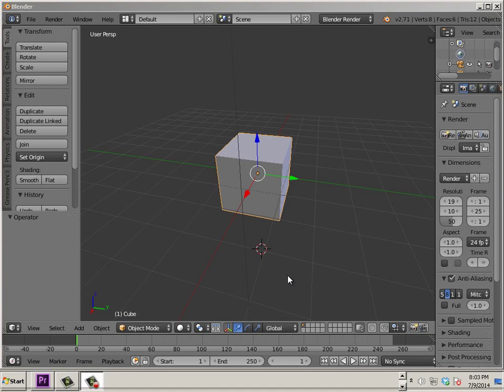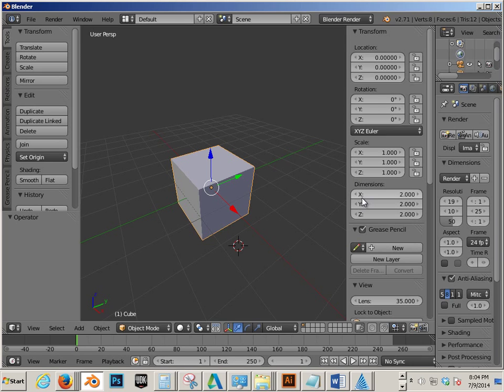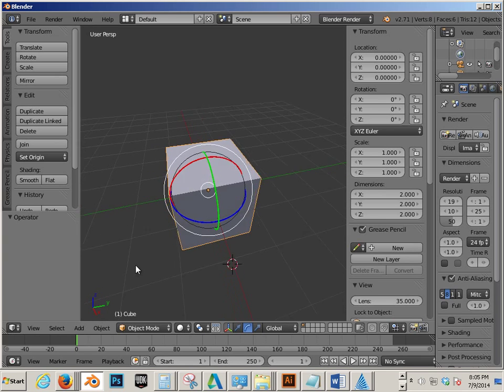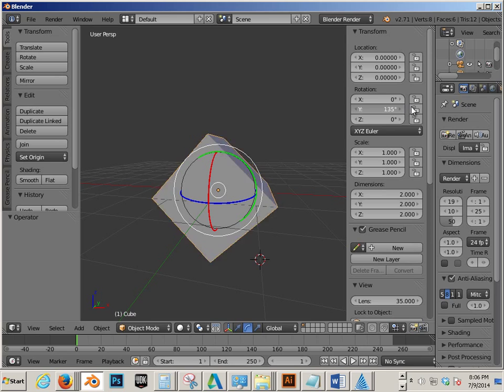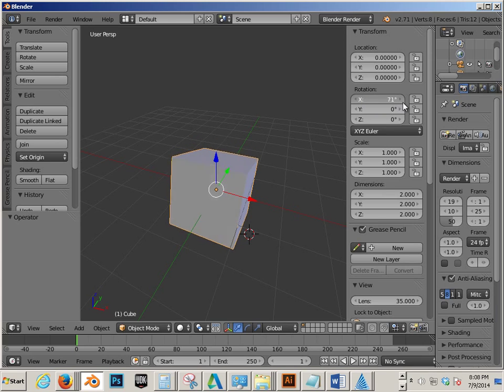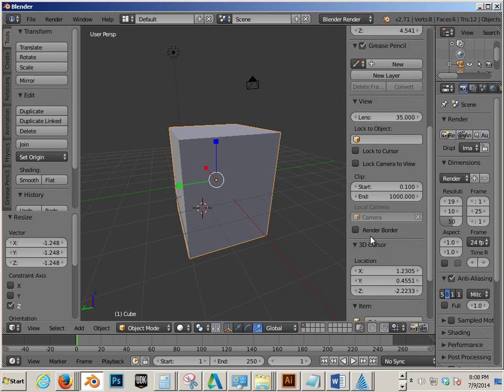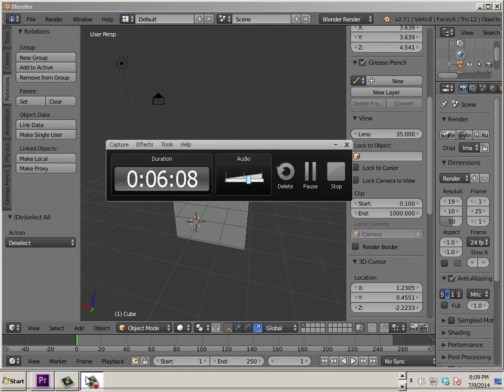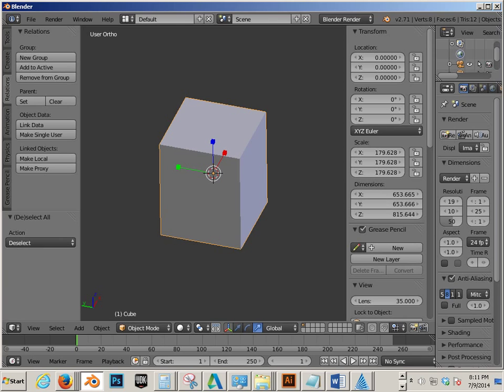0401 Modeling I Blender Measurement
This Series has a custom keyboard shortcut that is located
See Video 0102 For Details on installing it